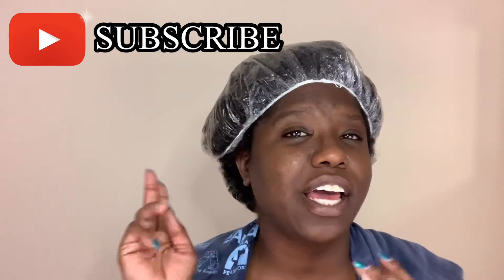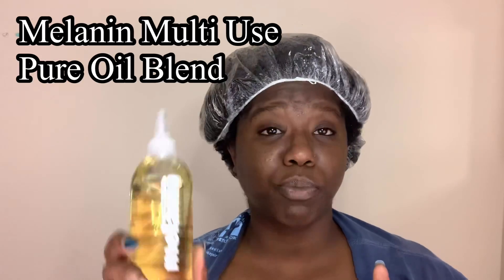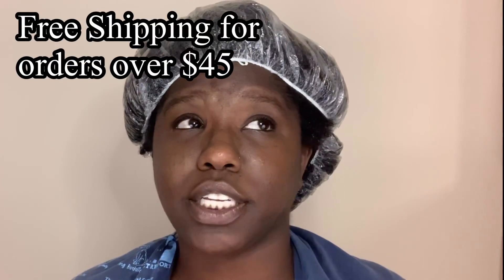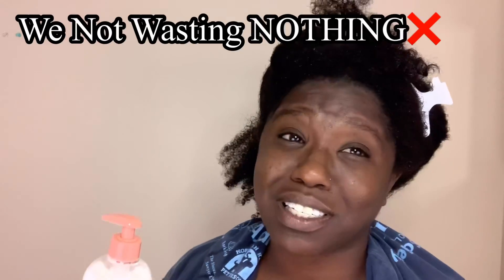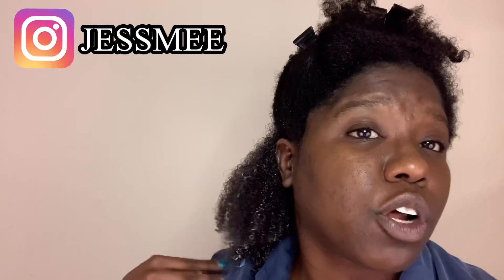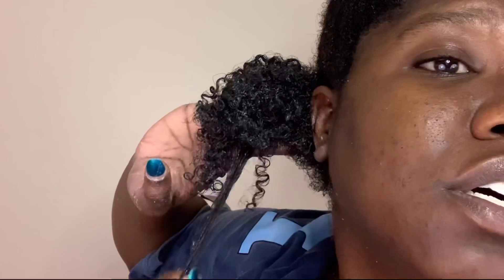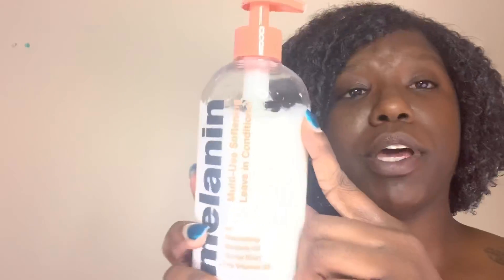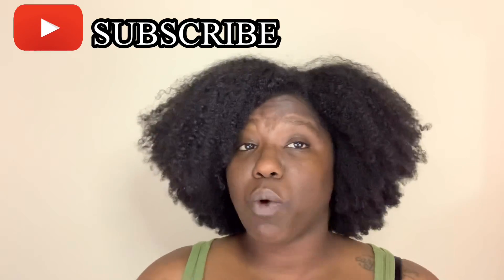I Finally Tried MELANIN HAIRCARE BY NAPTURAL85 ON MY [TYPE 4, HIGH POROSITY HAIR]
Hey Guys! I have finally tried the signature trio of Melanin haircare by naptural85 and i couldn't be more excited. check out this video of my honest and truthful opinion about these products and how they worked for my type 4 high porosity hair

Shout out to my best friend Davy Jones for making my background music and the beat to my intro! Check him out here: